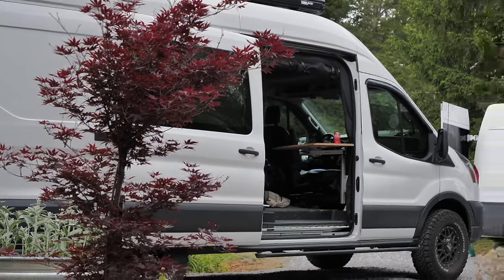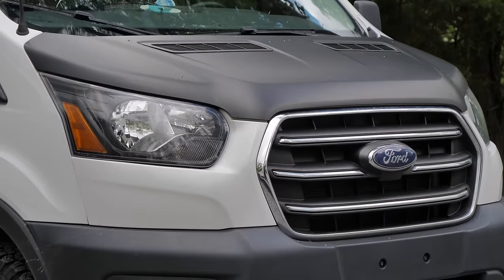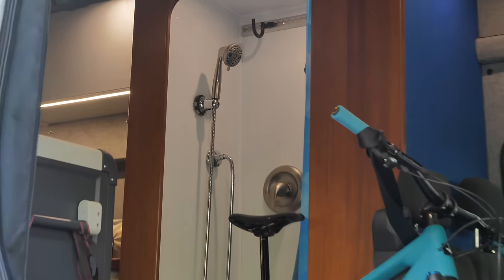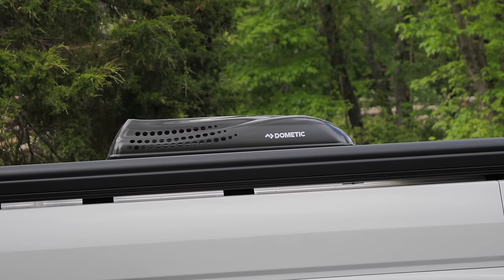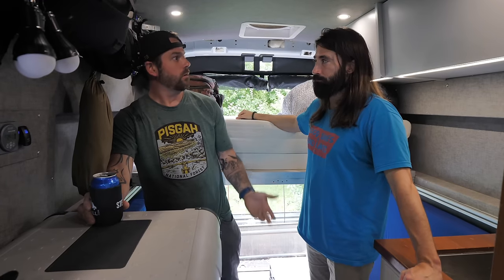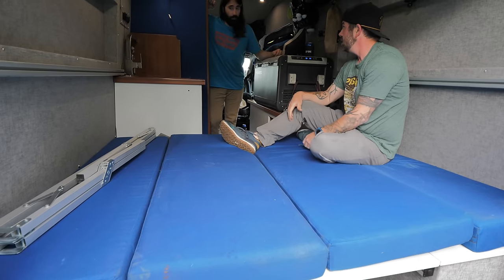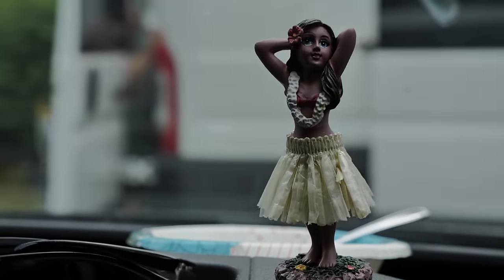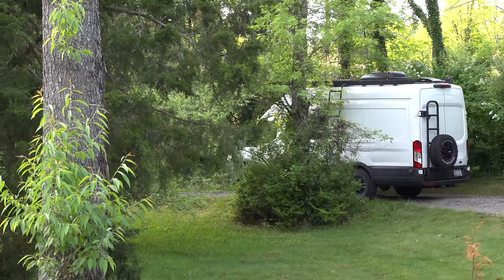This Clever Custom Ford Transit Build Smartly put $$$ where it mattered most! (Full Tour & Cost)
for your chance to win
 an Airstream Caravel 20FB and RAM 1500 Limited Truck,
 and support a great cause, MuttNation Foundation!

Today we have a special guest, Dutch from The Bug Wall, who has come all the way over from Myrtle Beach to install a special upgrade in Dora! While here, Dutch was kind enough to give us a full tour of his very clever family oriented van build in his Ford Transit. Not only does Dutch have some great ideas for places to save money, but he also has some super nice parts to the build like his full shower, modular bed, and upgraded exterior!

Flamebuster Fire Extinguisher